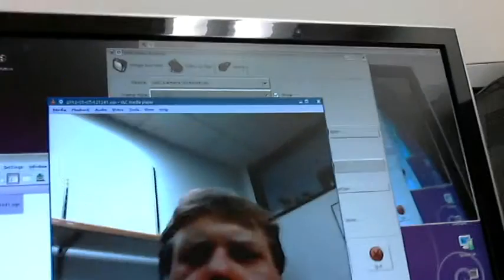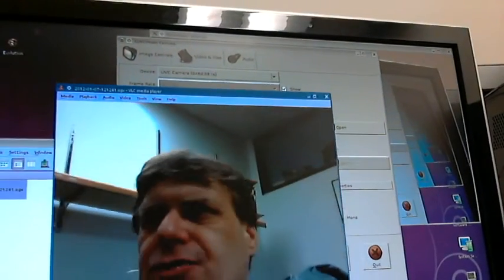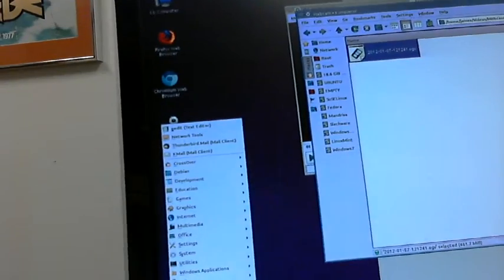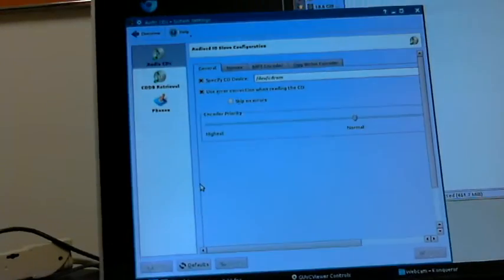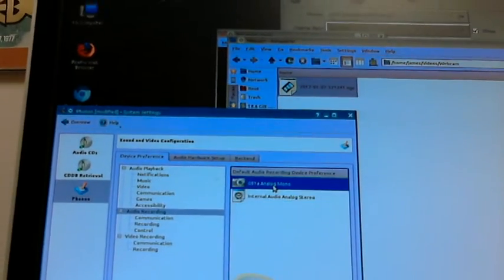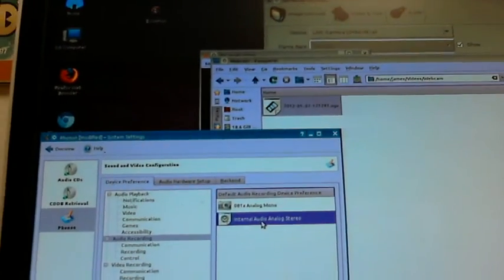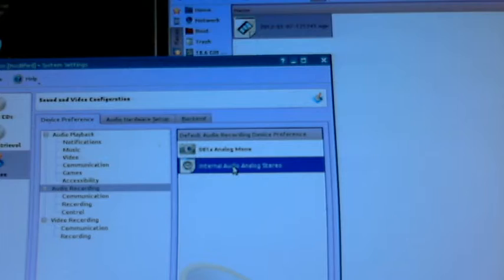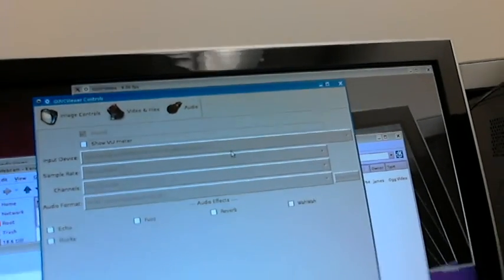Cheese 3 2 0 and YouTube